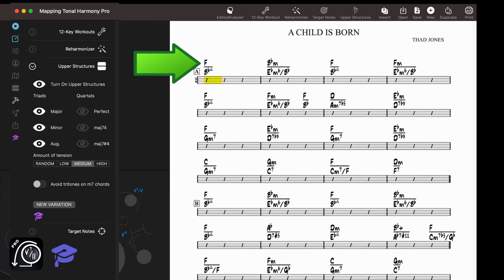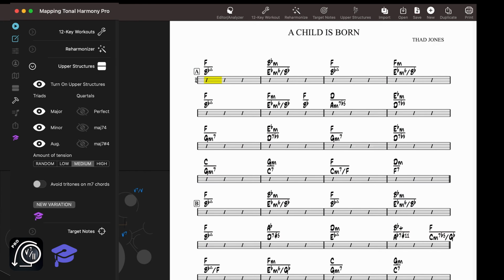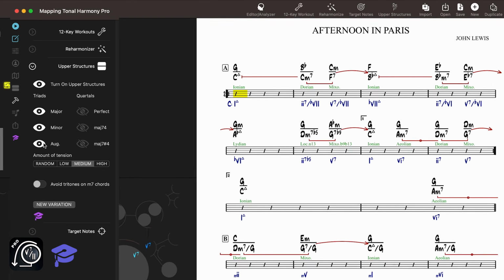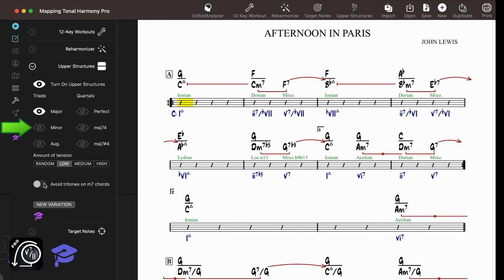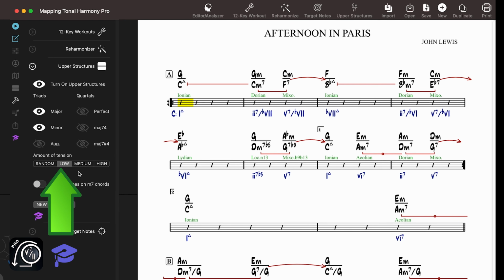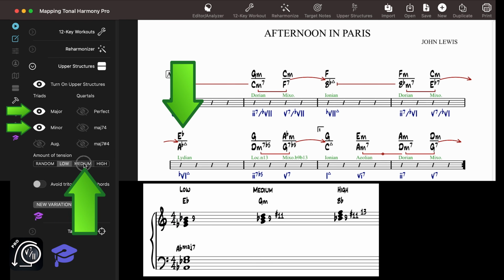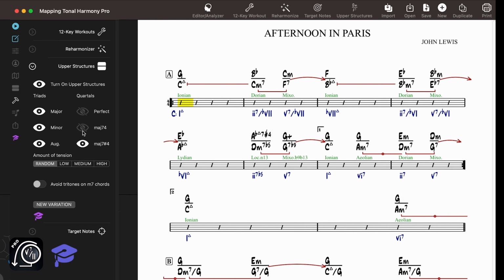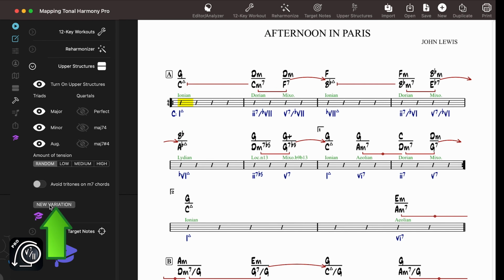Upper Structures: The Ultimate Guide to Jazz Piano Improvisation Software. Mapping Tonal Harmony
This is a tutorial for the macOS version.